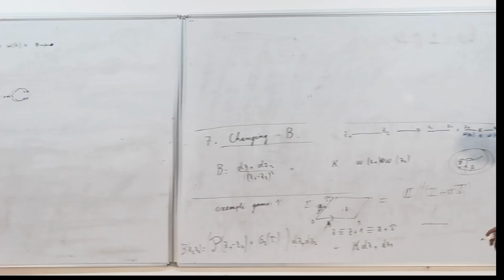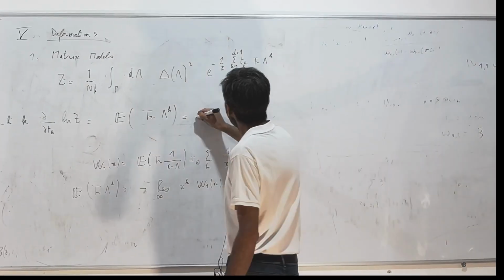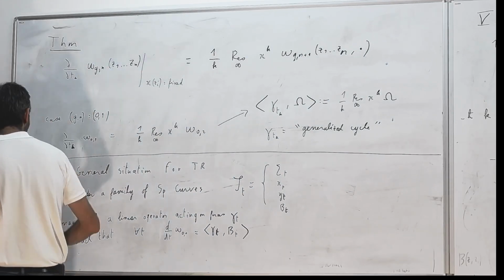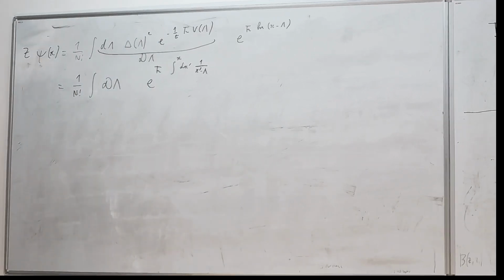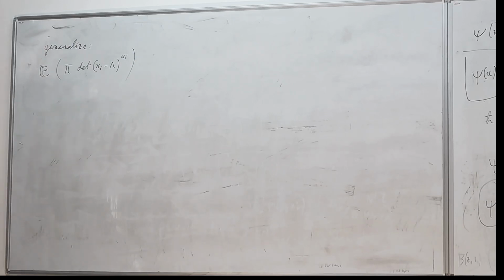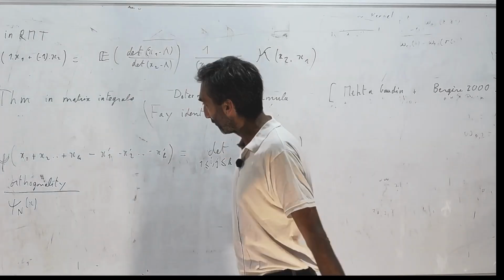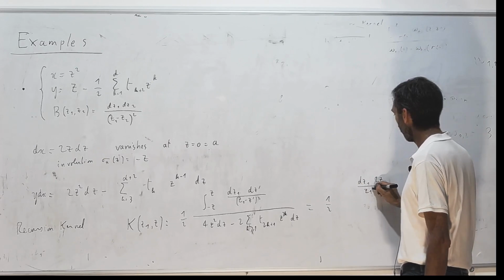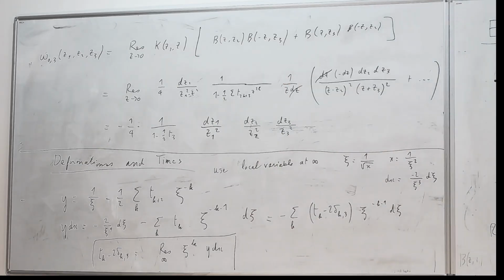Bertrand Eynard - Topological recursion and matrix models #5